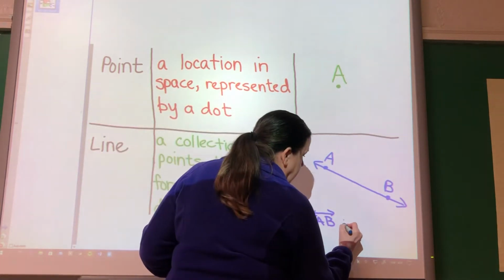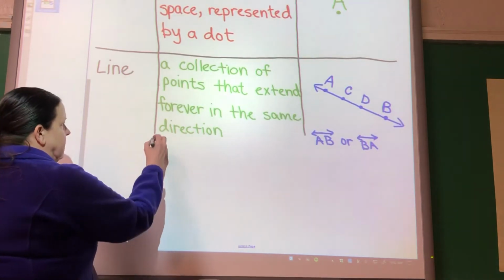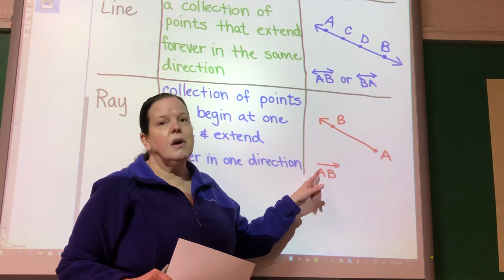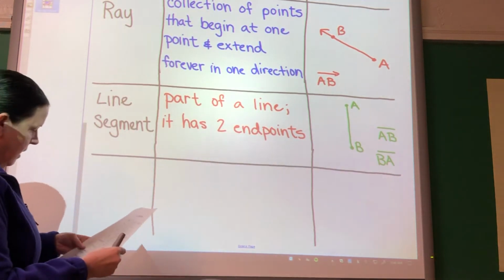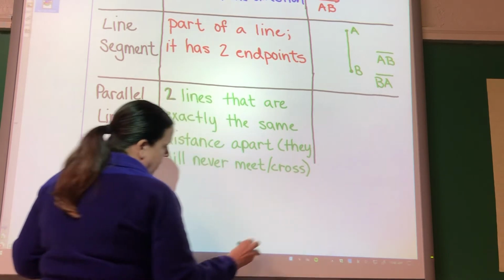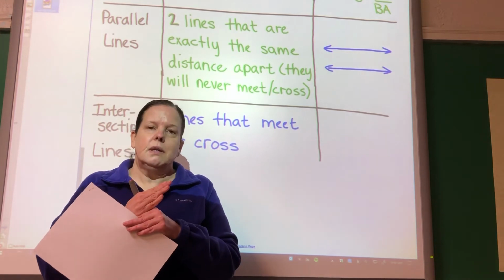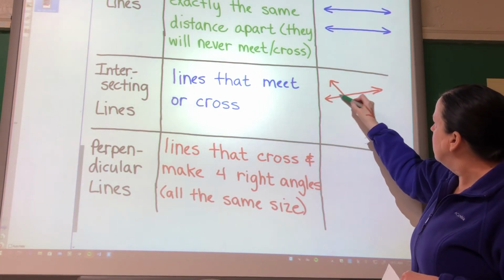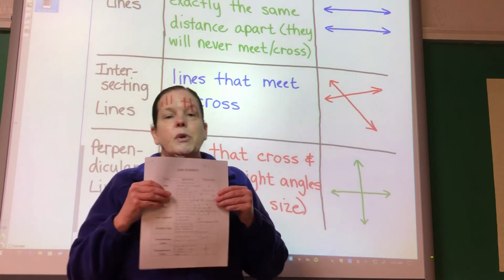Points & Lines Notes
This is a video for the notes on points and lines.